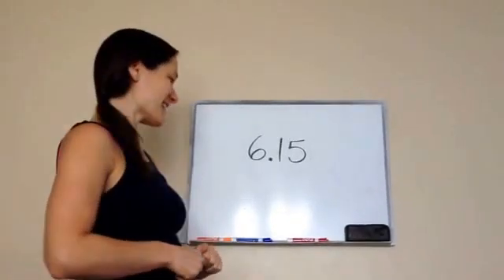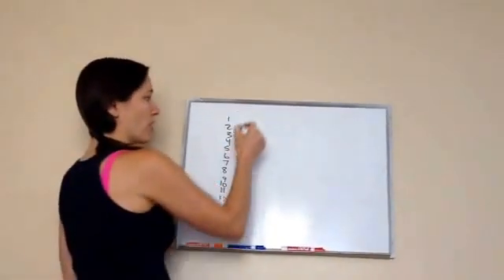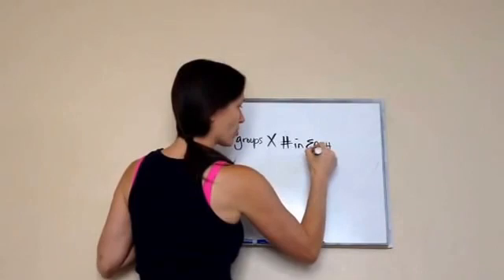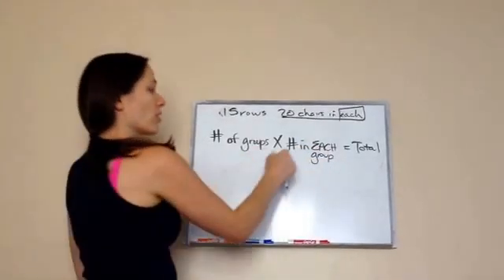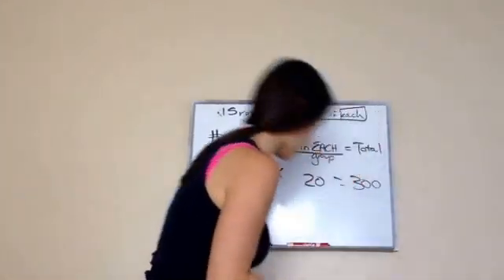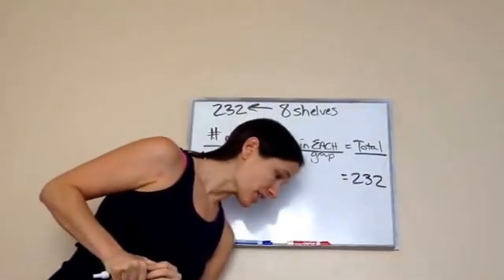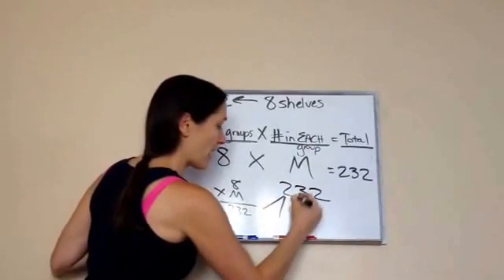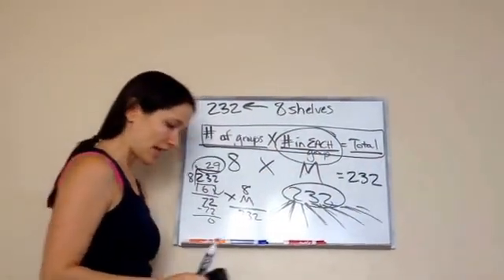Saxon Math 6th Grade - Lesson 15 - Problems About Equal Groups